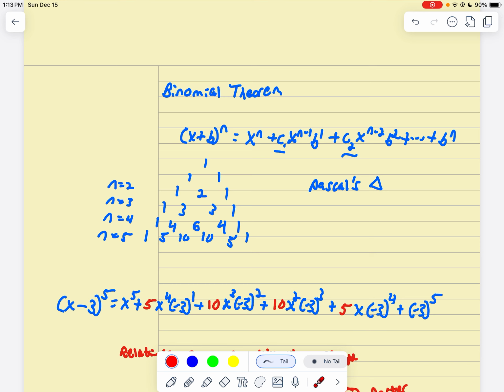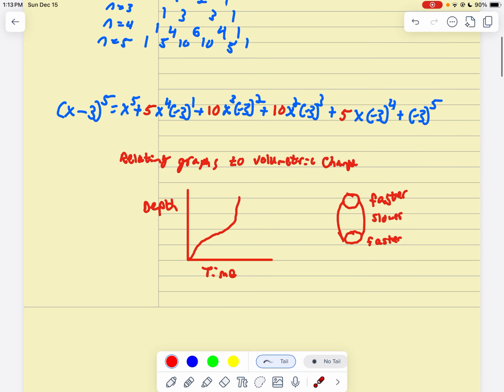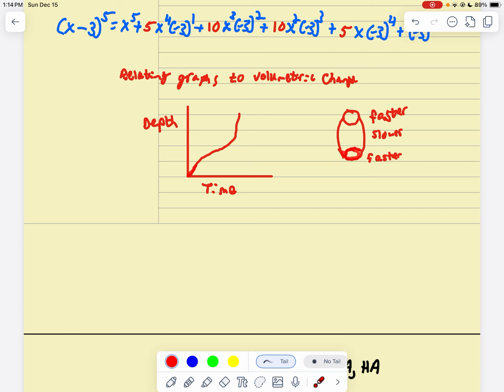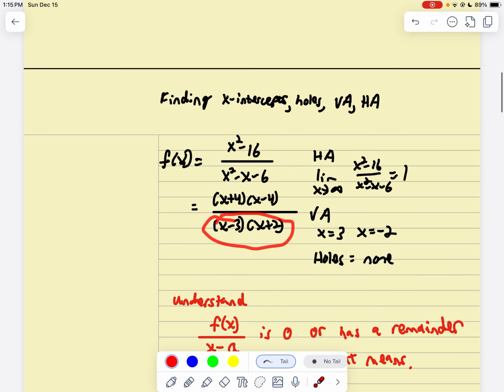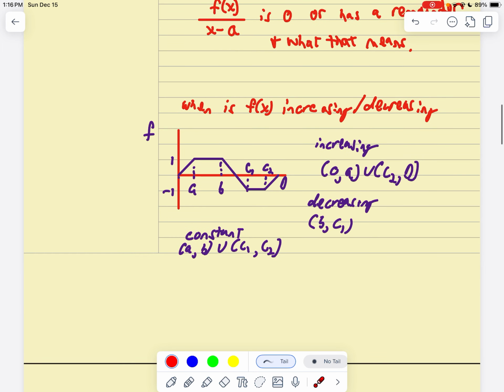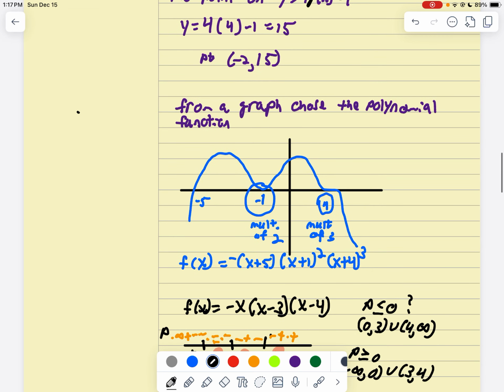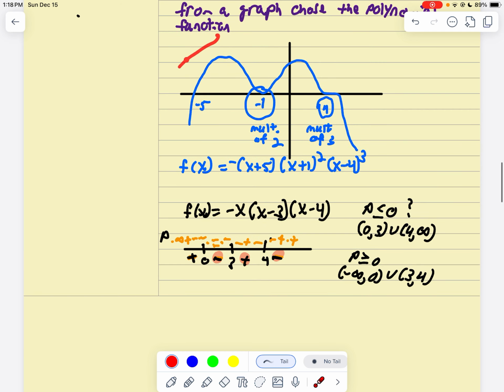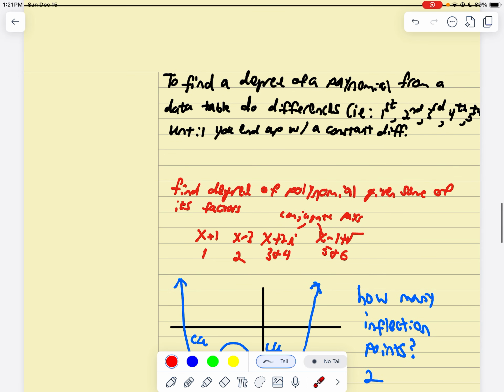December 15, 2024